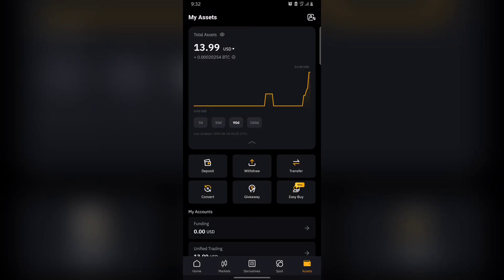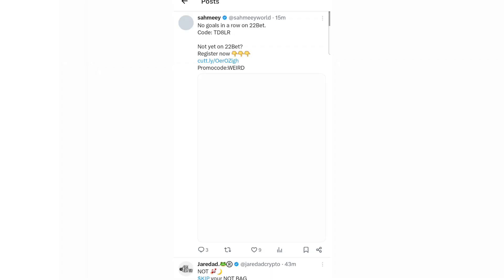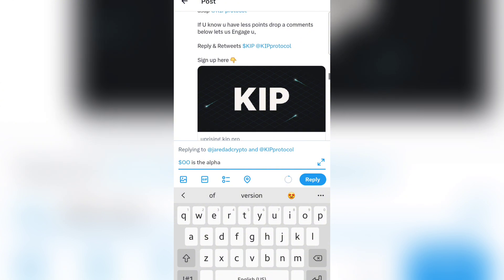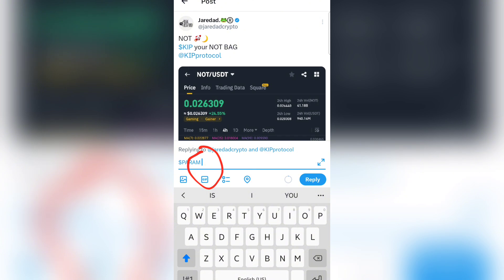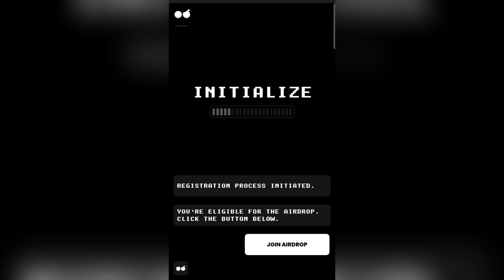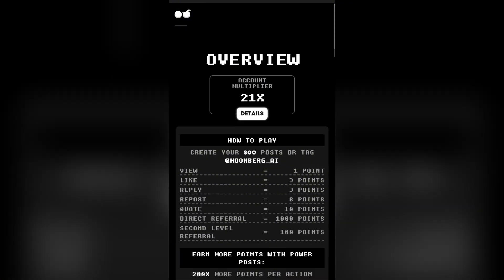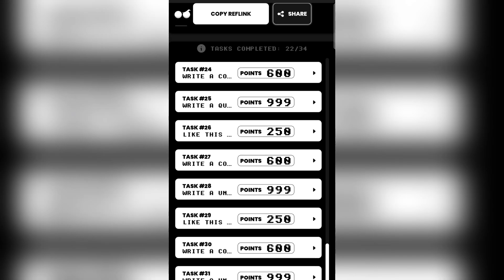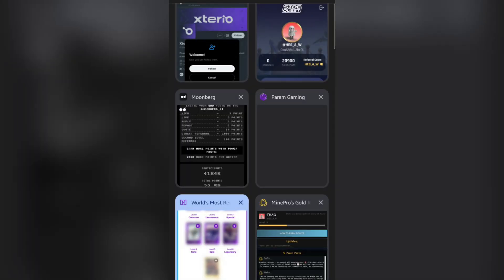FREE MONEY! Earn $14 (₦20,000) From Farming Crypto Airdrops - Make Money Online In Nigeria 2024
you can make free money online in nigeria by farming social fi crypto airdrops.

 Welcome to Techy Earns, where I share the best ways to make money online and build a sustainable income from the comfort of your own home.

make money online,how to make money online,make money online 2023,side hustle,make money,side hustles 2023,sproutgigs,make money watching youtube videos,earn money online 2023.

🔴 Hey there! But don't worry, I only recommend products that I've personally verified and used myself.

Any earnings or income representations mentioned are just aspirational statements about your potential earnings. There's no guarantee that you'll achieve the same results as mine. Your success will depend on factors like your work ethic and experience. So, please don't solely rely on the information in this video. Keep hustling! 💪